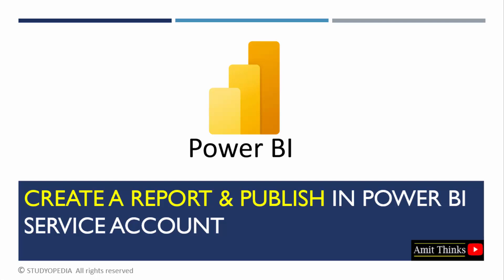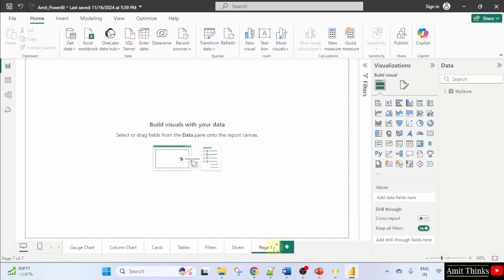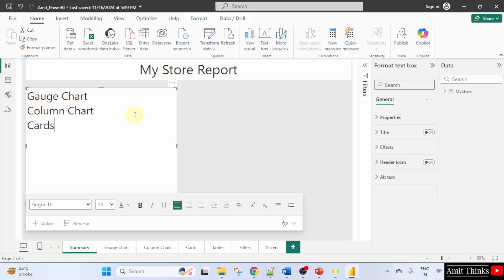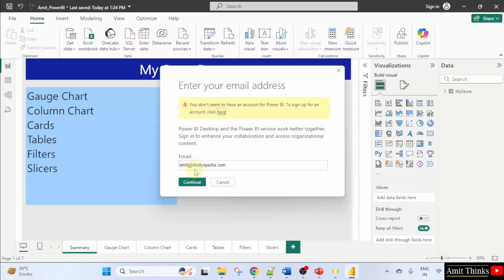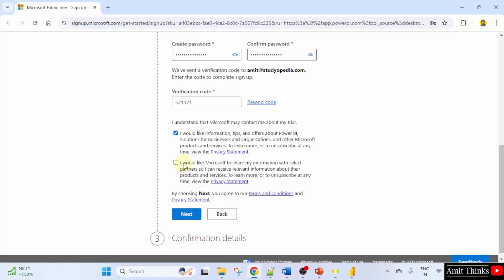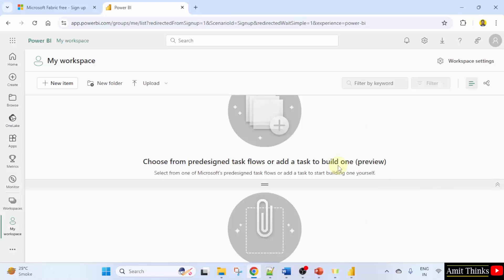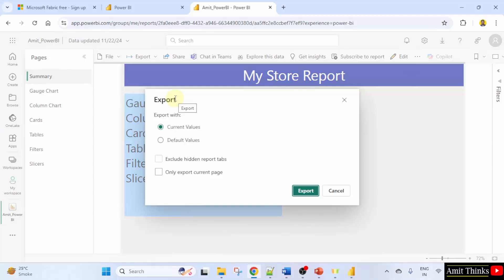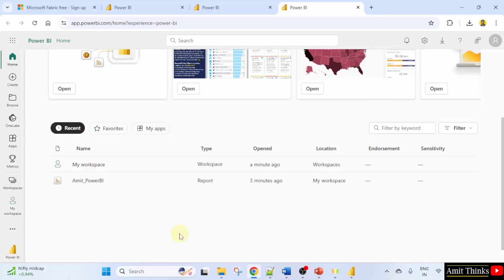How to create and publish a Report in Power BI Service | Power BI Tutorial | Amit Thinks | 2025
Let's see how to create and publish a report in Power BI Service Account. We will add multiple pages to the report.